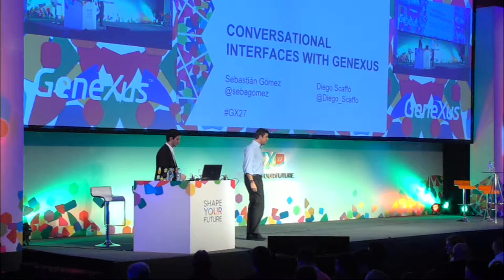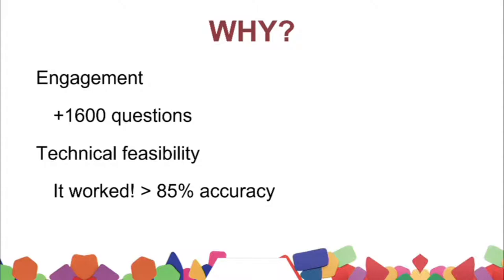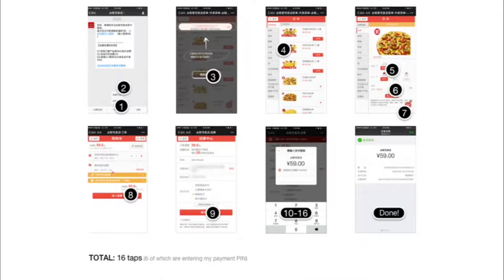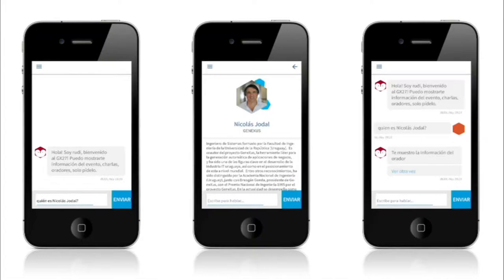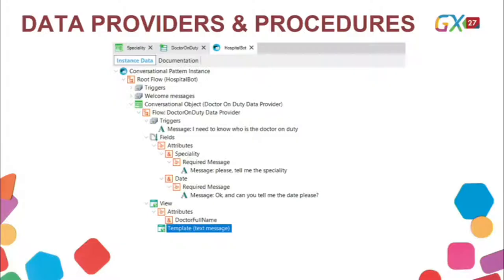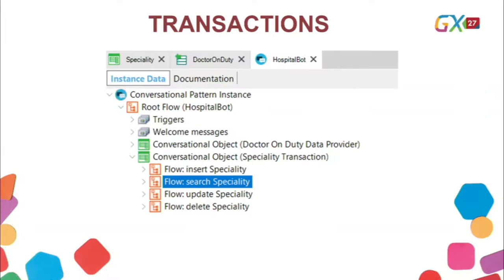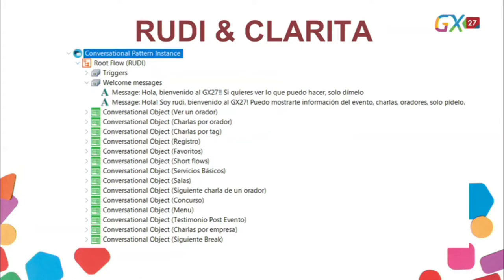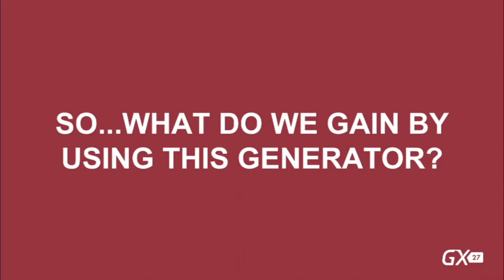Conversational Interfaces with GeneXus - Sebastián Gómez, Diego Scaffo (GeneXus) | GeneXus GX27